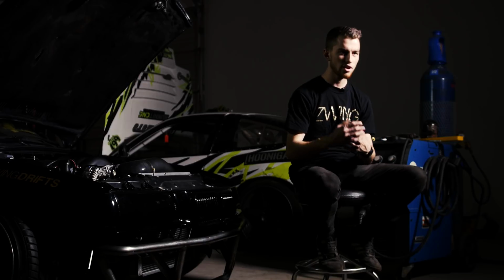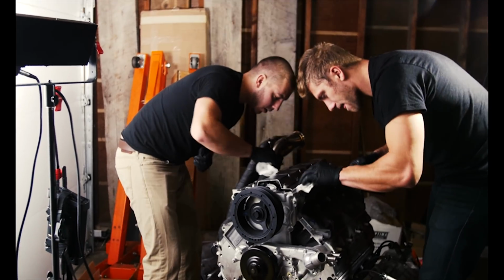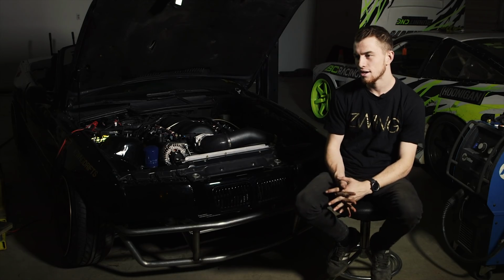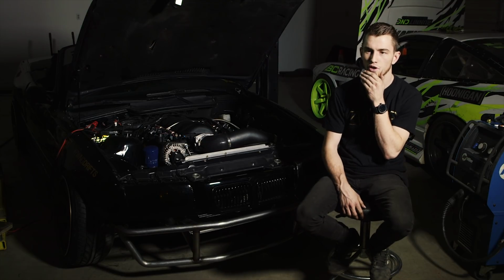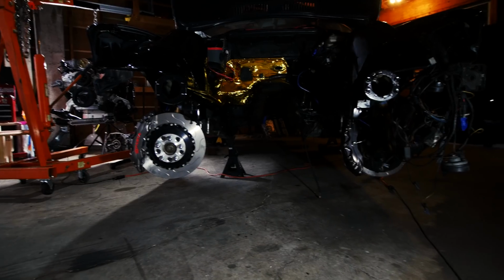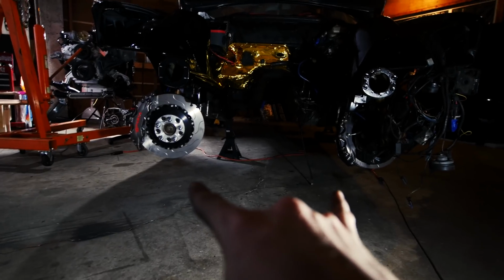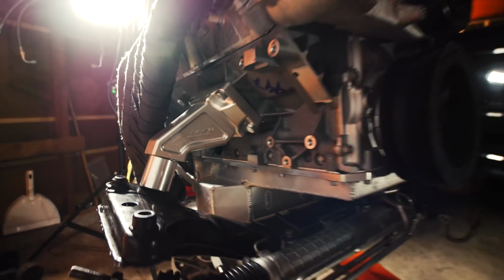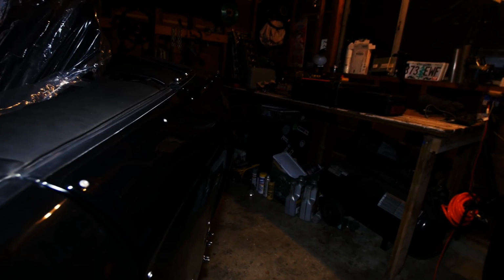4 days til SEMA - CAR HAS NO MOTOR // EP6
October 2016, one month to build my BMW E36 for SEMA. In this episode we give you a more detailed update on the progress, we prep the motor for install and attempt to mate the transmission - we also install the Optima Battery, clean up the interior and get ready to mount the new MOMO Seats! With only a week left until SEMA there is no time for sleep! If I did it all again, things would definitely be different, but sometimes you just gotta roll with the punches and get things done as much as you can.

My goal is Monday and Friday we release a vlog and Wednesday is a build series video - We don't profit from these videos so it's hard to put these out as consistently as we want to, help us focus less on affording over head and the cost of operating down town Seattle by picking up some stickers on our websiste Anything helps! Your support will buy us more free time to edit these videos!

Video Produced by Zwingfilms - Edited by our intern Christian Cho! Christian is a full time student at Seattle University and is managing to find time to help me out with these! How great is this video he put together?? Give him a follow on instagram at @christian.cho and tell him he did a great job if you agree!